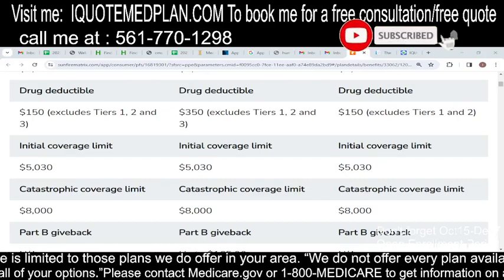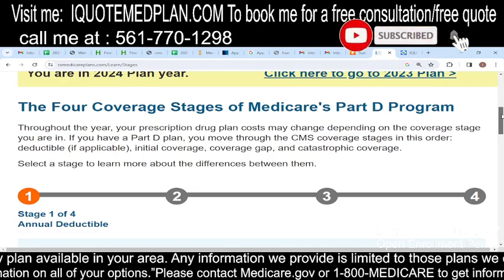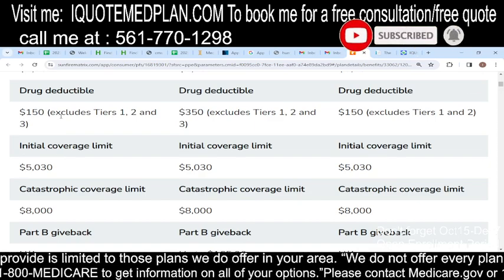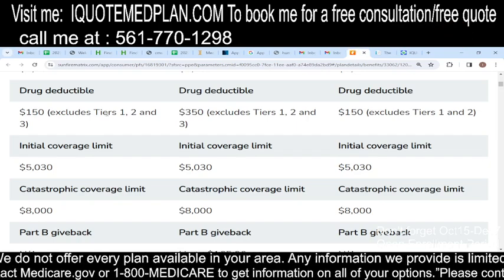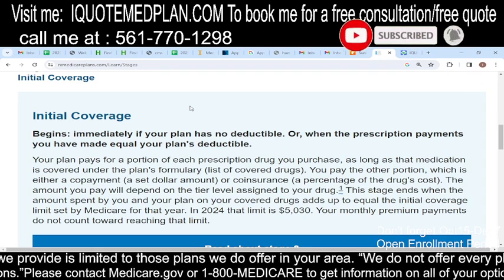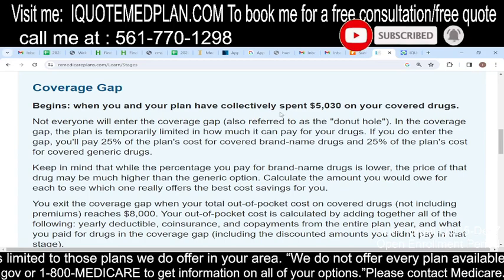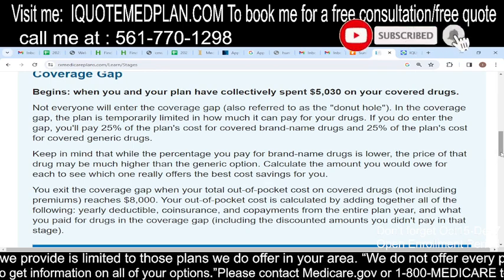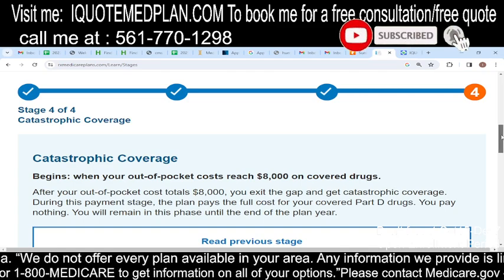Four Medicare Part D Stages/Phases explains Deductibe, Initial Coverage, Coverage Gap, Catastrophic